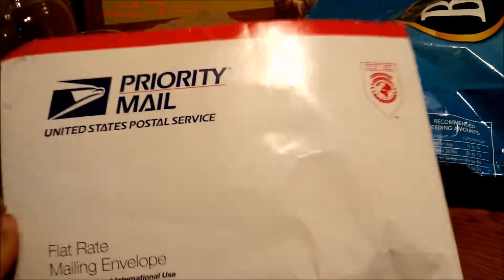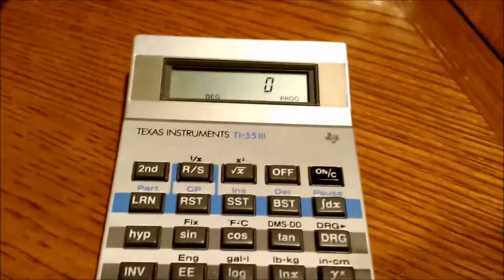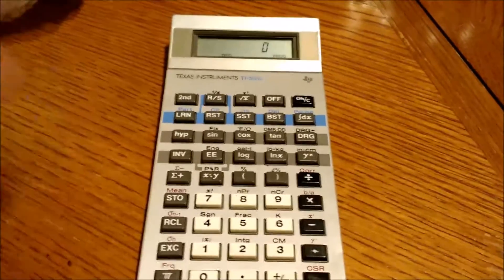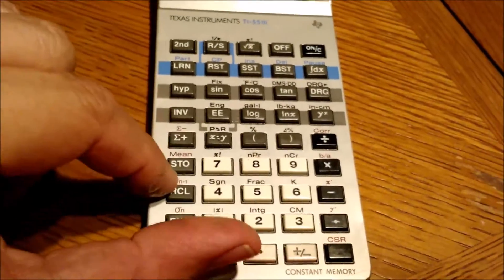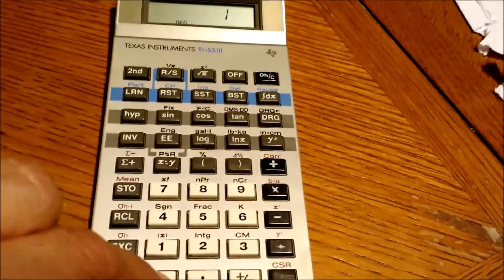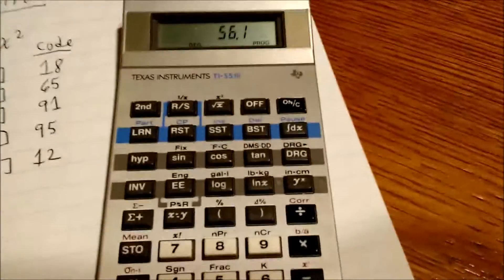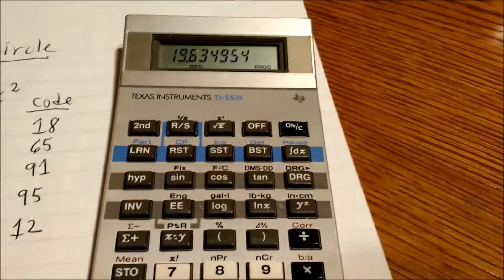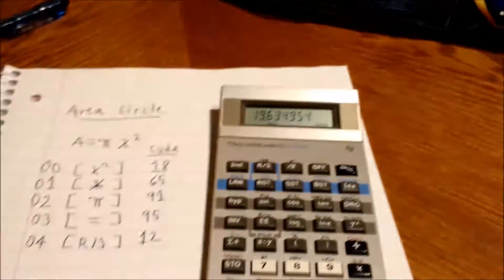TI 55 III Intro and Programming Demo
TI-55 III Intro and Programing Demo

I recently purchased a TI-55 III programming calculator. This video presents a short demonstration of the calculator and a short program: the area of a circle.  The video is filmed with my phone.